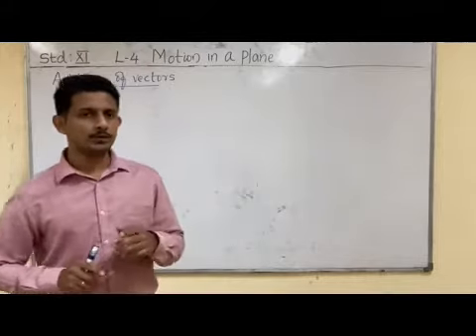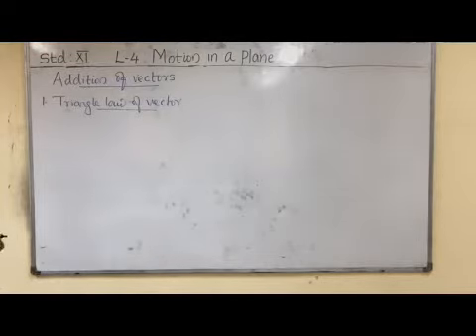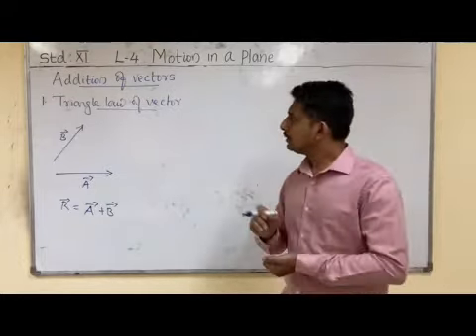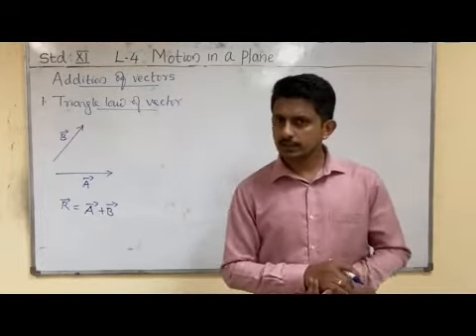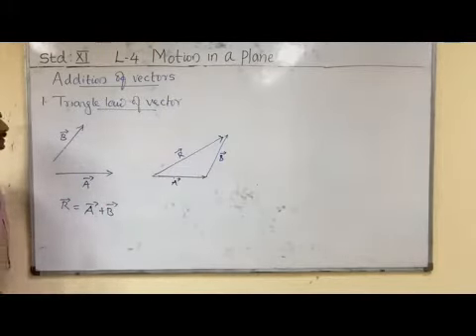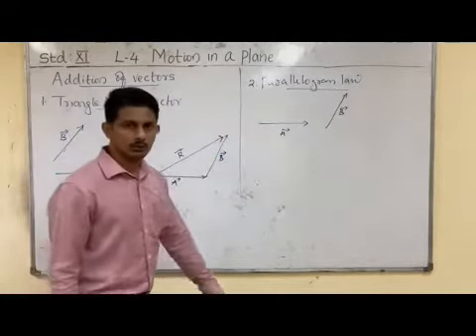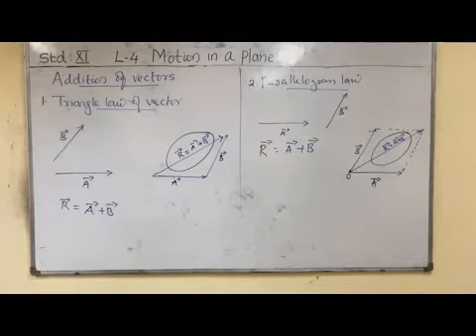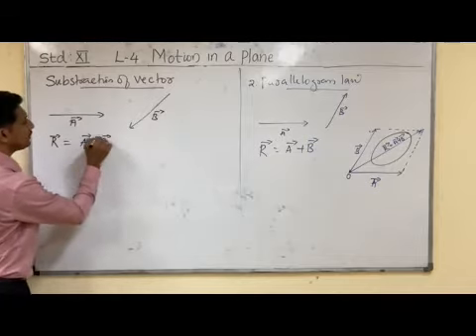XI Physics Chapter 4 Motion in a Plane Part 2